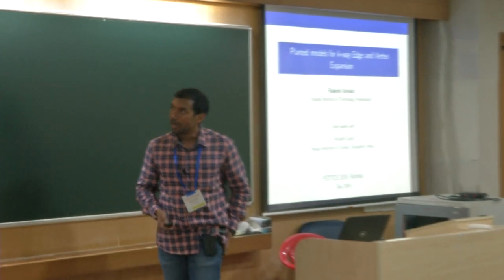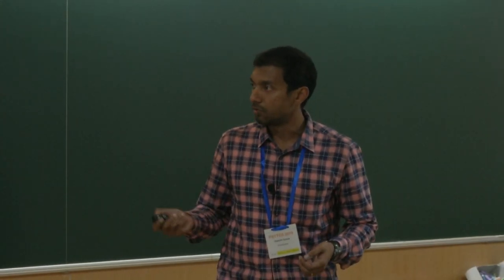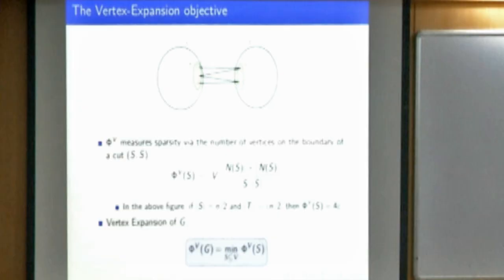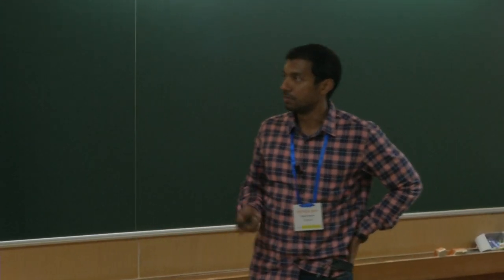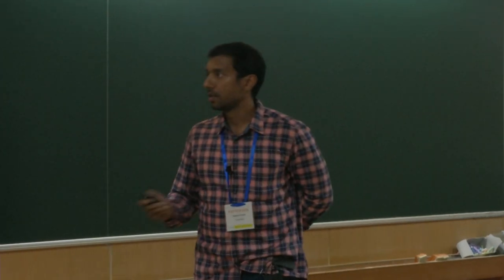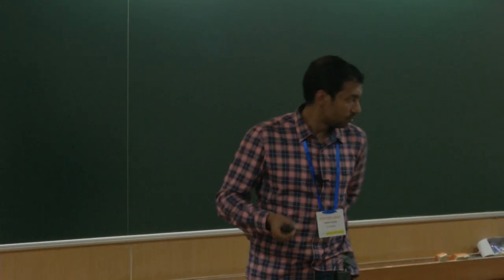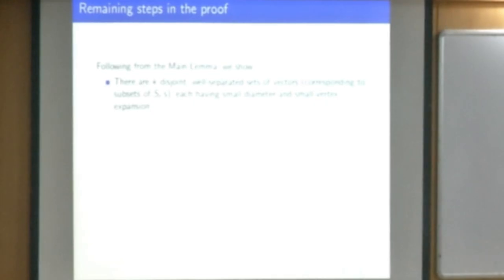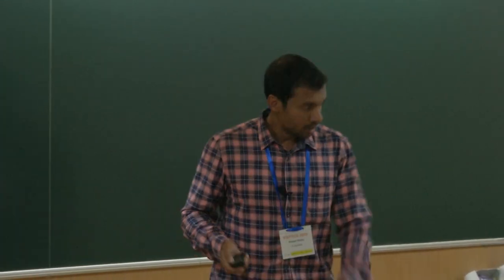FSTTCS2019 S008 Planted Models for k-way Edge and Vertex Expansion